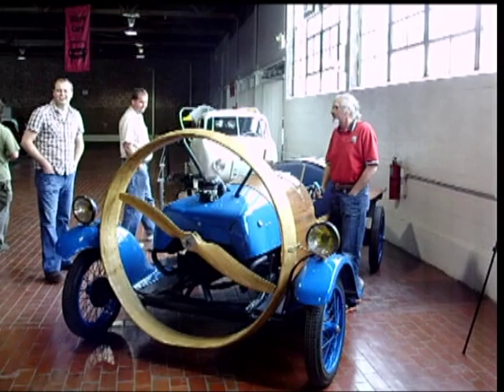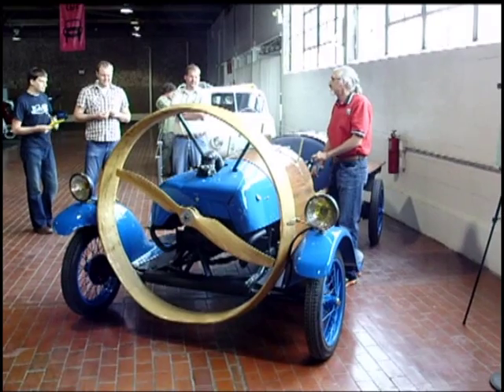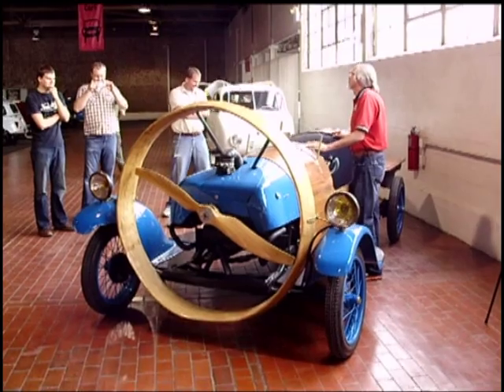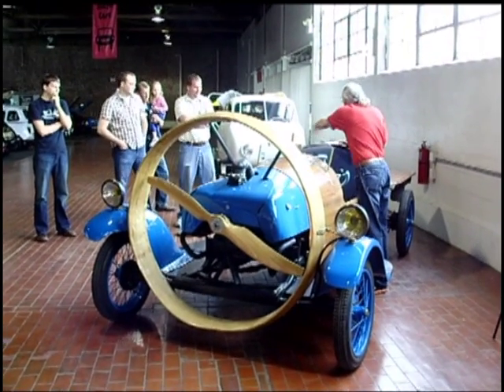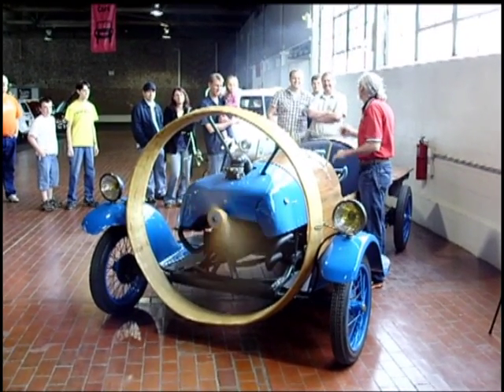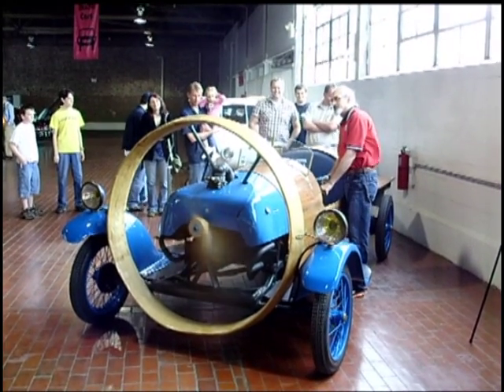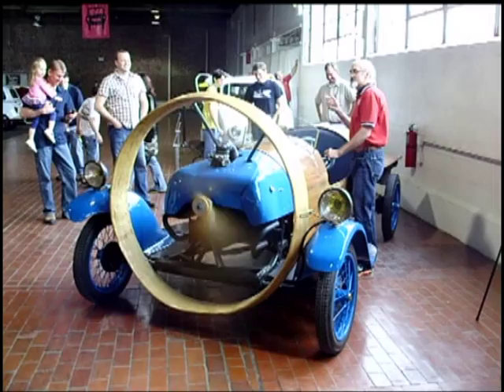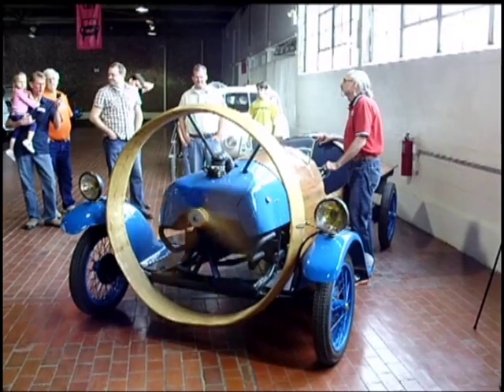1932 Helicron Movie.avi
Jeff Lane running the 1932 Helicron at the museum in Nashville, TN.